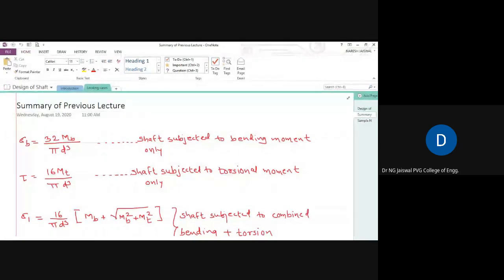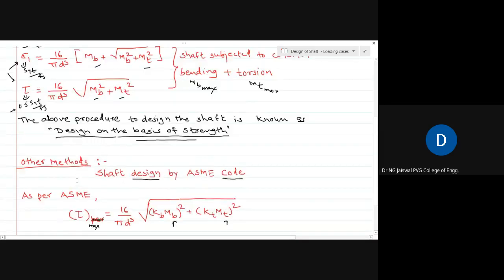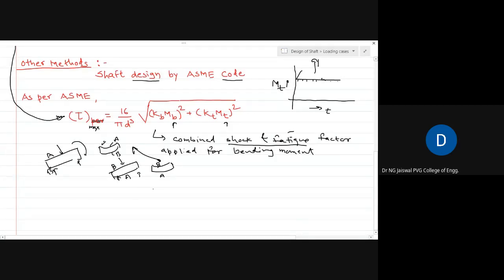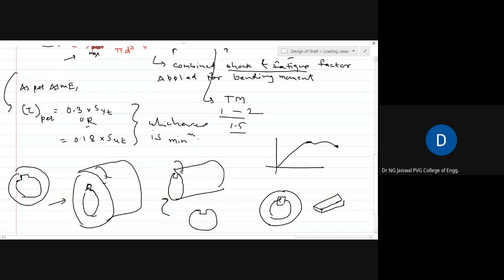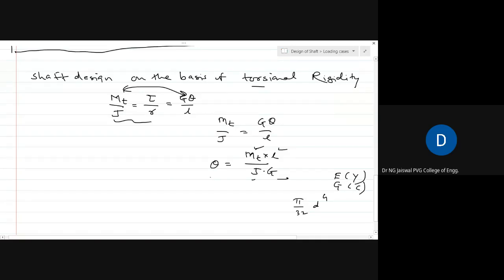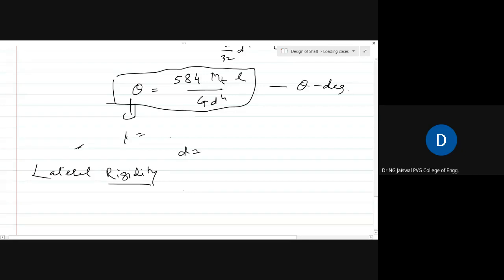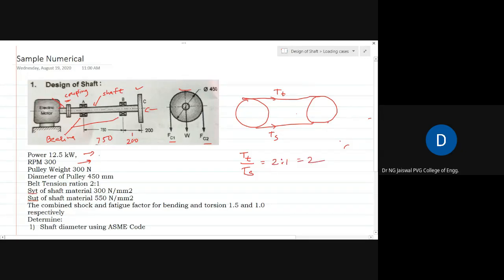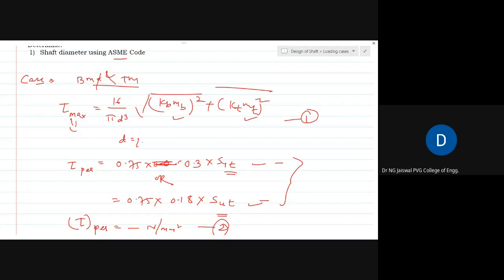Design of Shaft_Lecture 2